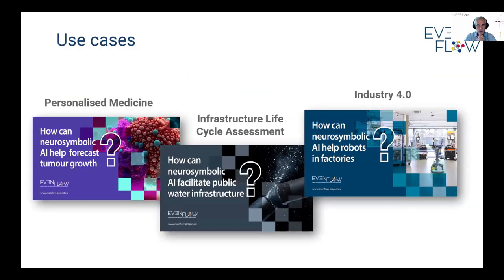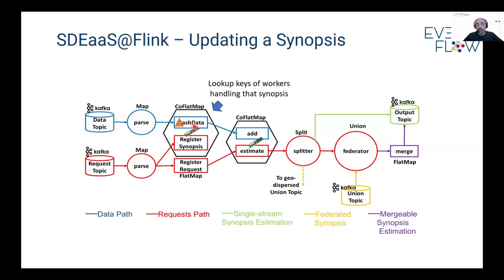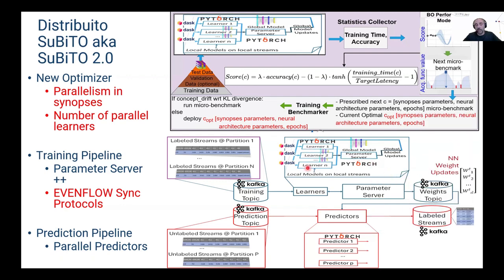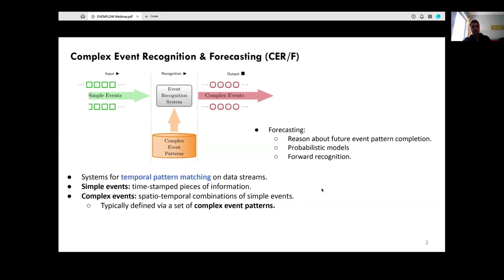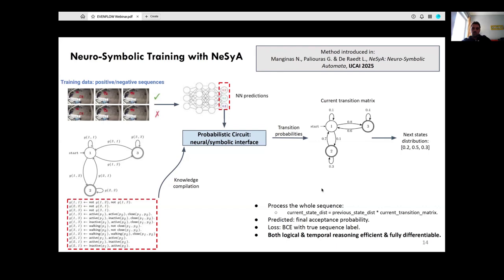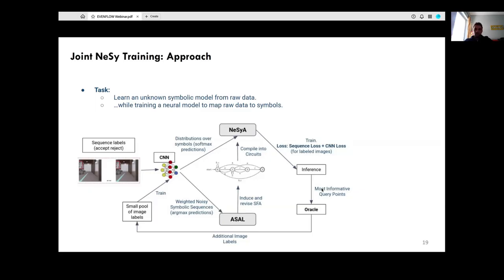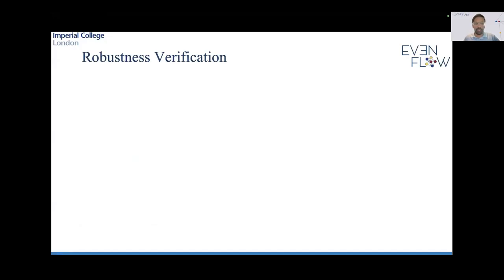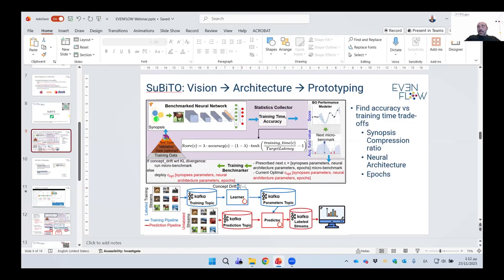EVENFLOW Webinar Showcasing AI Tools developed within the project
25 November 2025 | 11:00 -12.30 CET

As data-driven decision-making becomes ever more critical across sectors such as healthcare and finance, AI systems must be able to anticipate complex, fast-changing events with speed, accuracy, and transparency.

The EVENFLOW project is advancing this frontier by developing hybrid learning methods that combine deep learning with logic-based reasoning, resulting in more scalable, explainable, and trustworthy AI.

Join us for the EVENFLOW Webinar to explore the open-source tools created within the project, including:

EVENFLOW Scalability Toolkit will be demonstrated by N. Giatrakos, ARC
Reasoning-Based Forecast Interpreter will be demonstrated by N. Katzouris, NCSRD
EVENFLOW Verification Tool will be demonstrated by S. Varghese & A. Hekal, ICL